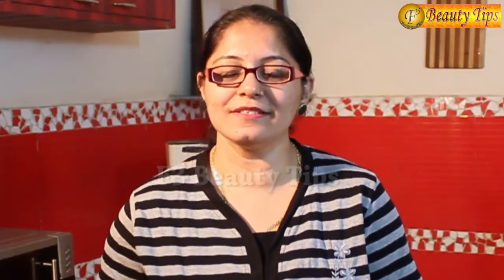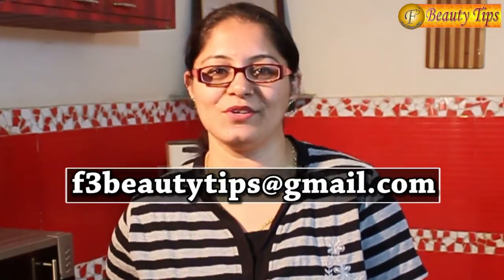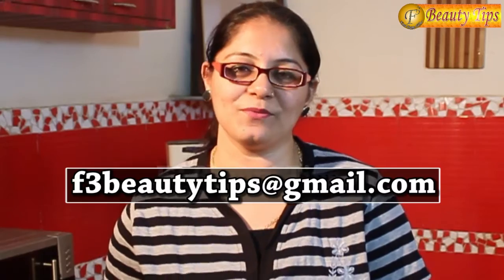Strawberry Mask to Lighten and Brighten your skin II आकर्षक और चमकदार चेहरा स्ट्रॉबेरी पैक से II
Strawberry Mask to Lighten and Brighten your skin II आकर्षक और चमकदार चेहरा स्ट्रॉबेरी पैक से II By Satvinder

Hey Friends, Dark Skin is a big problem with girls, check out this video by Satvinder as to how to Lighten and Brighten your skin with Strawberry Mask.

You can also view our other health benefits videos to get solution to your all health related problems naturally.